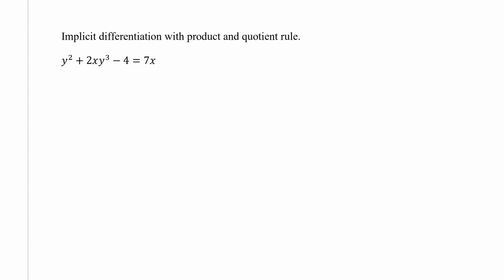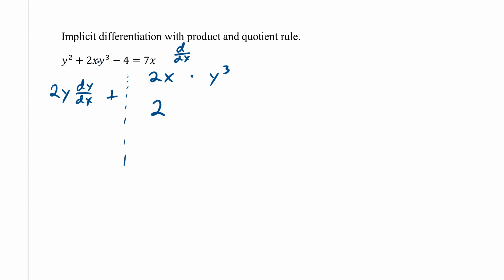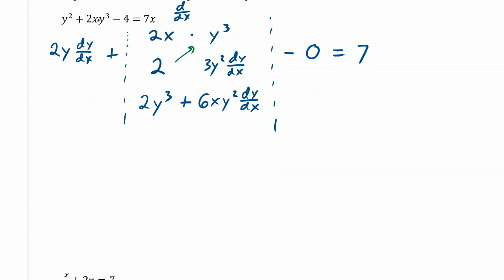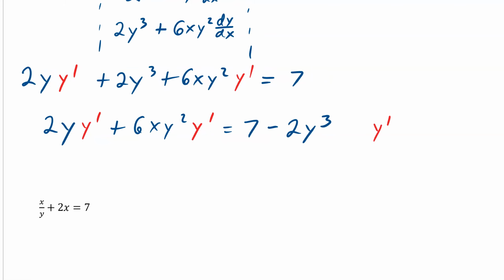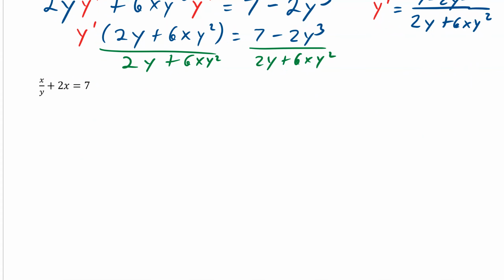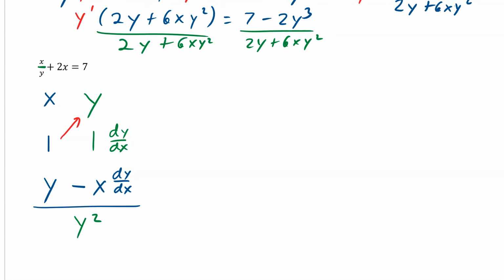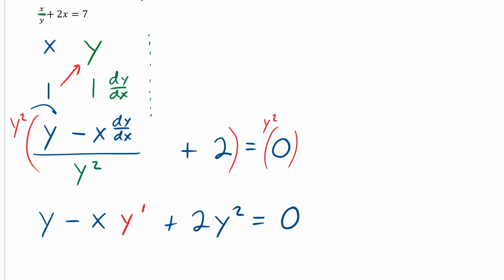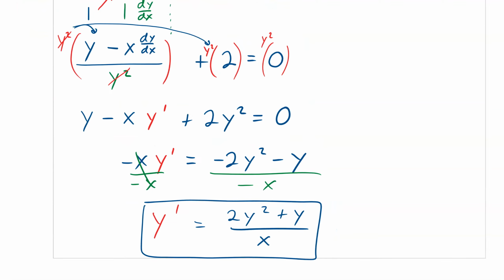2 6 c implicit differentiation with quotient rule